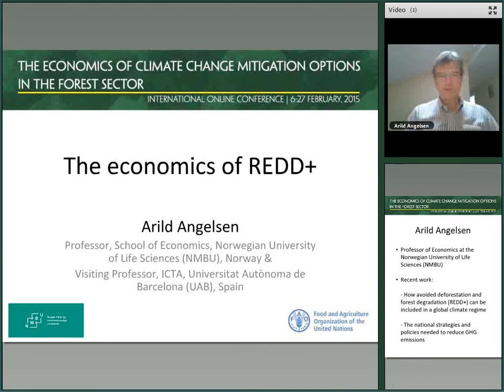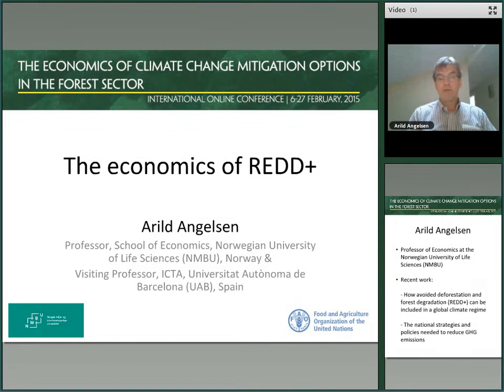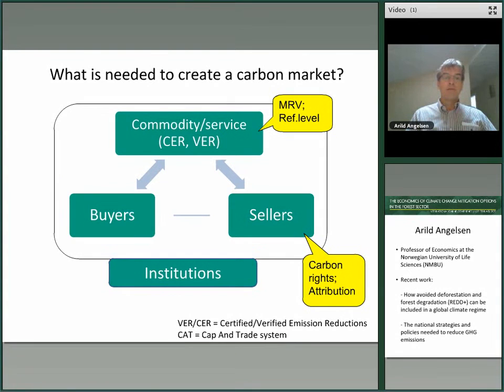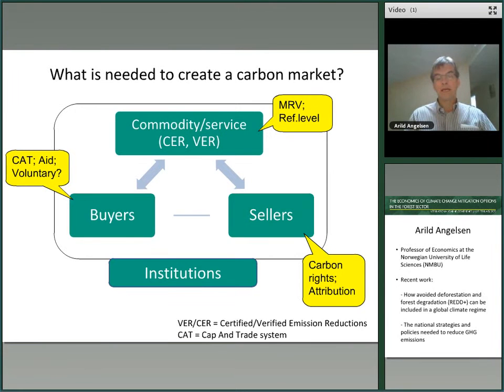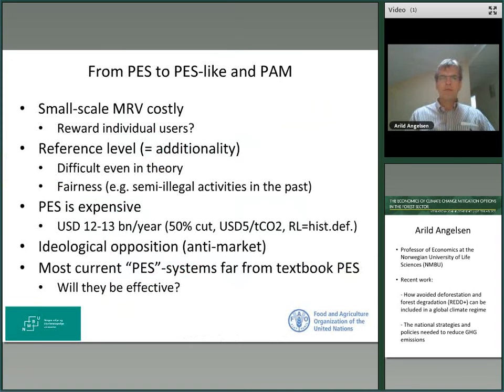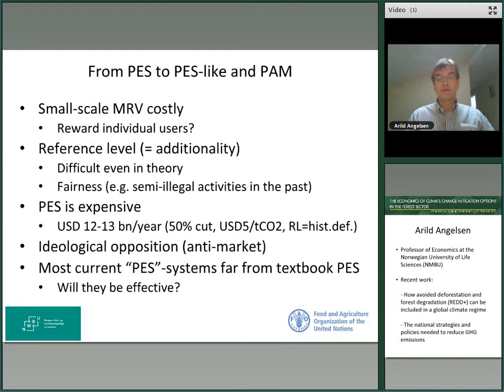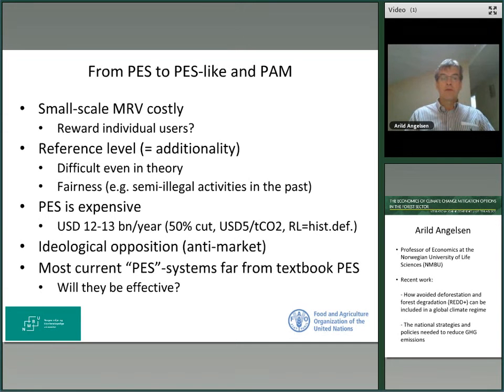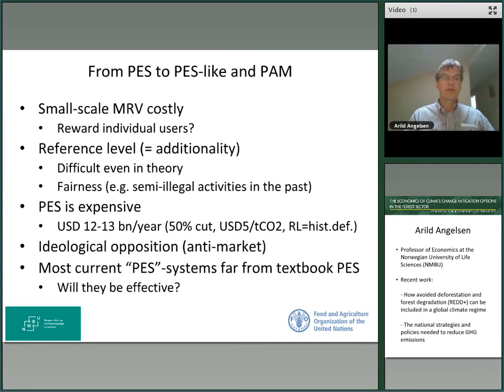The economics of REDD+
Arild Angelsen speaks at the Economics of Climate Change Mitigation Options in the Forest Sector international online conference. Organized by the Food and Agriculture Organization of the United Nations in February 2015, the conference explored how a wide range of different interventions in the forest sector might help to mitigate climate change, based on existing country experiences as well as analyses of the costs and benefits of various options under a range of different circumstances.